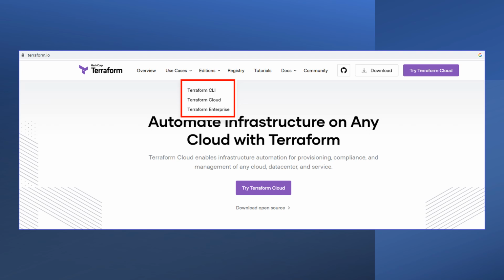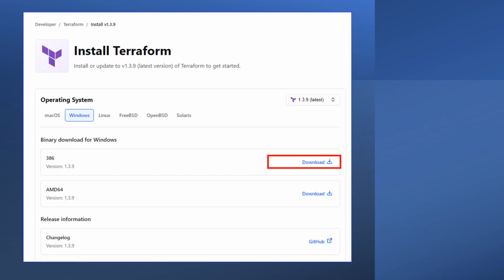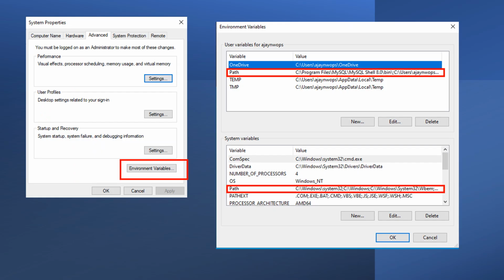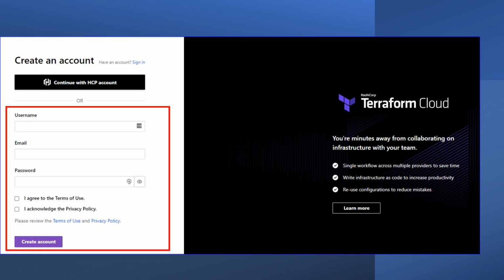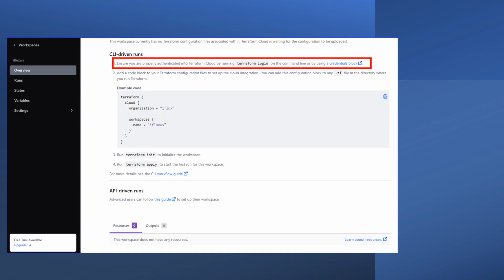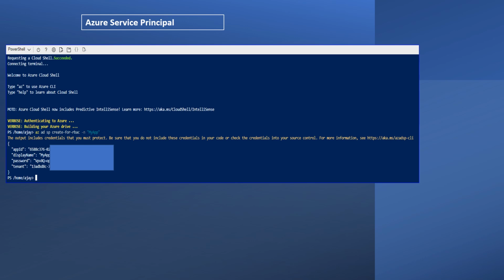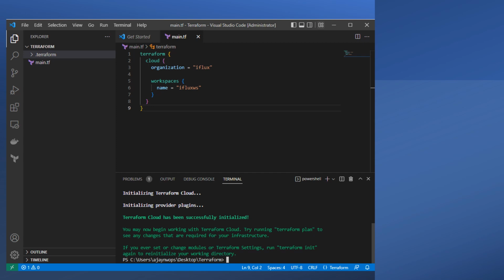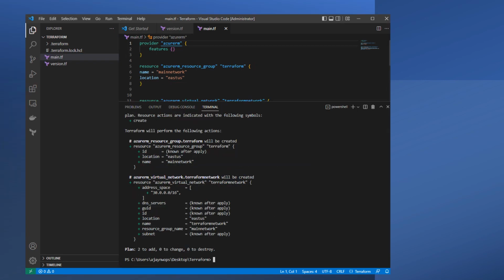Microsoft I Azure Networking | IaC with Terraform Cloud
In this video, we'll explore how to implement Infrastructure as Code (IaC) for Azure using Terraform Cloud. If you're looking to improve the efficiency and reliability of your Azure infrastructure deployment, this video is for you!

We'll start by explaining what IaC is and why it's important. We'll then show you how to set up your environment for Terraform Cloud and how to create a basic configuration file for deploying Azure resources.

Next, we'll dive into the benefits of using Terraform Cloud for your Azure infrastructure. We'll cover the basics of resource dependencies, variables, and outputs.

Throughout the video, we'll provide step-by-step demonstrations and practical tips to help you get started with Azure IaC using Terraform Cloud. We'll also share best practices and common troubleshooting scenarios to help you avoid common pitfalls.

Whether you're a developer, DevOps engineer, or IT professional, this video will help you understand the power of Terraform Cloud, how to configure it for Azure IaC, and how to deploy your Azure infrastructure in a repeatable and automated way. So, grab a cup of coffee and join us on this exciting journey into the world of Azure IaC with Terraform Cloud!